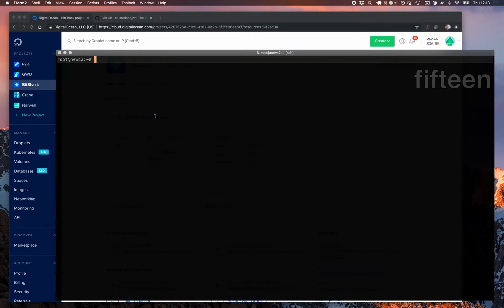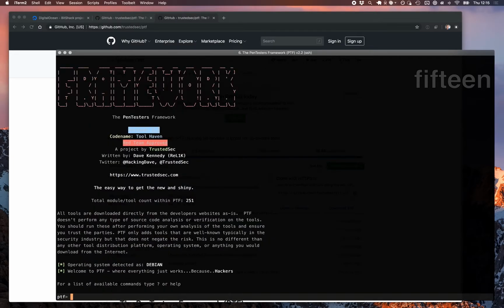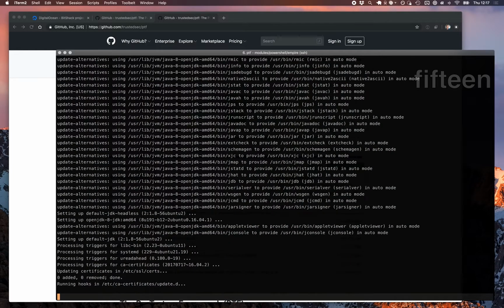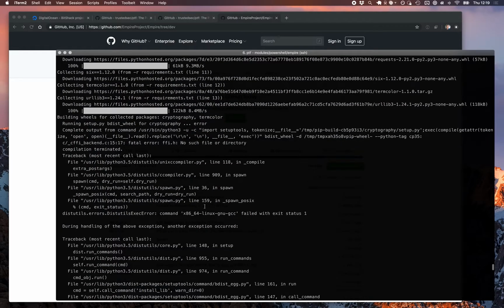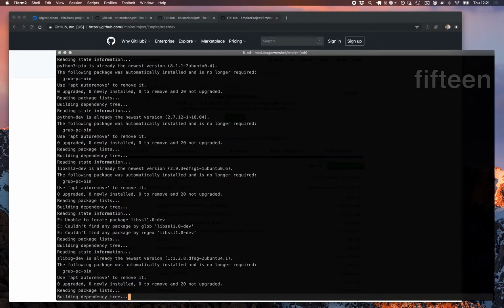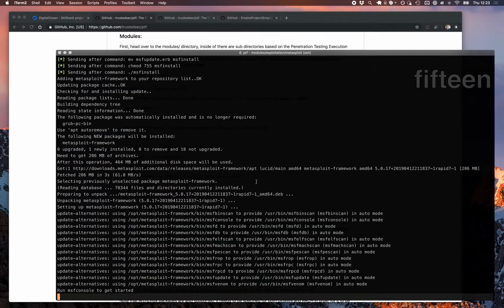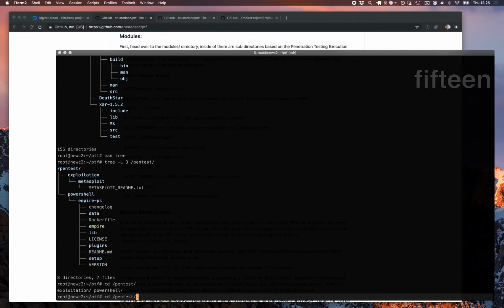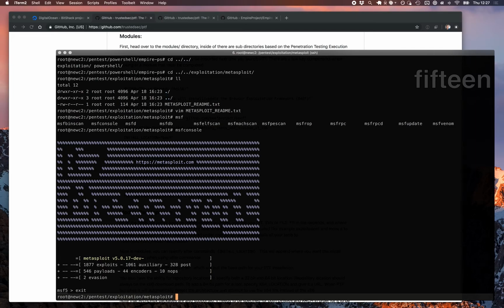Part 3: Installing PTF. Empire, msf